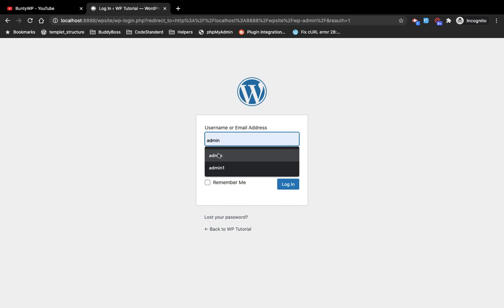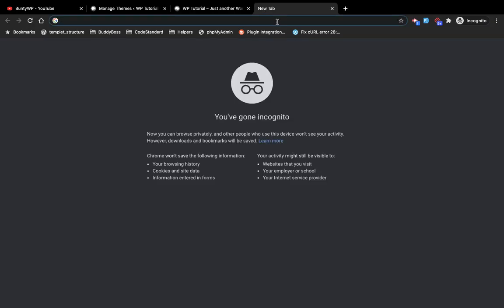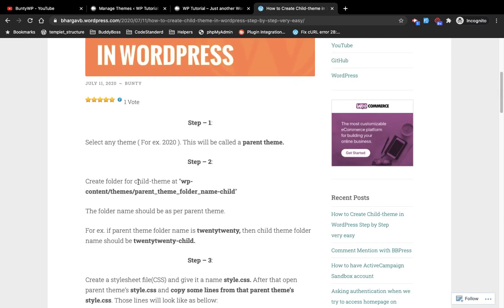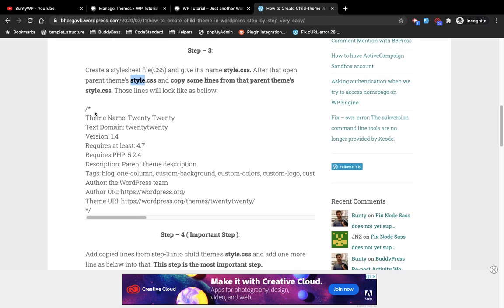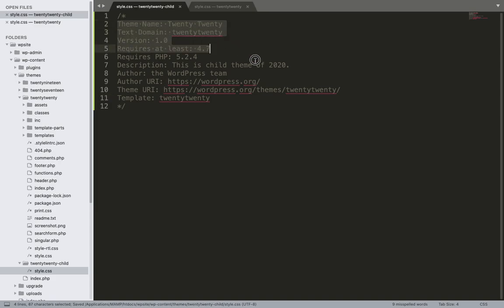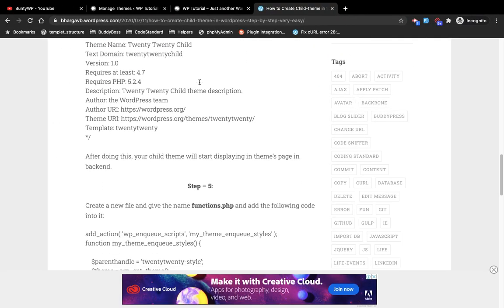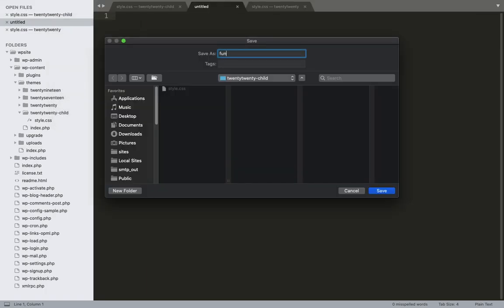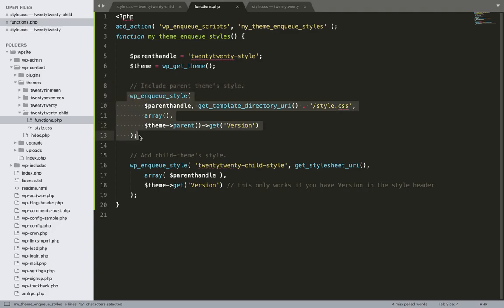How to create child theme in WordPress in 5 steps | WordPress Tutorial | Tutorial - 6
This video shows how you can create a child theme in WordPress in 5 steps so easily.